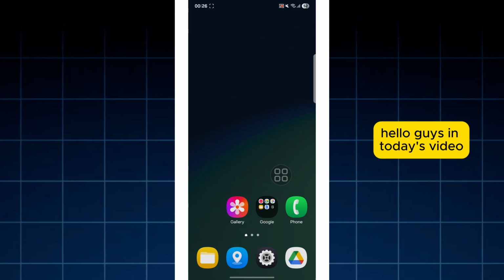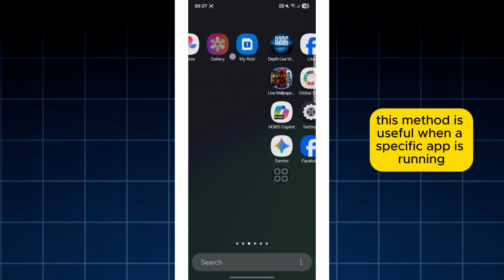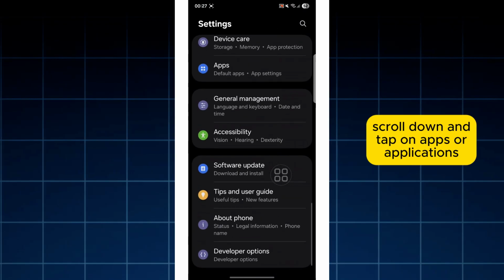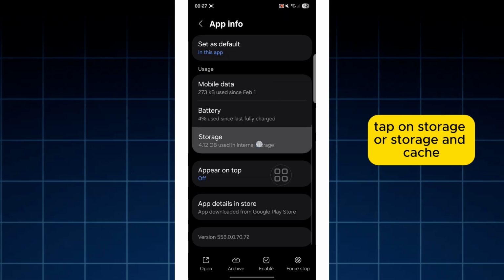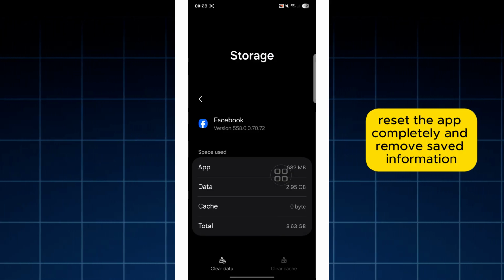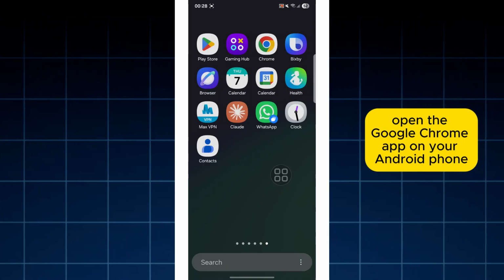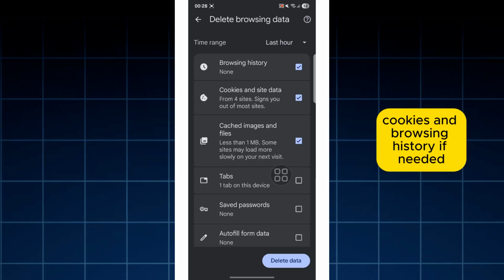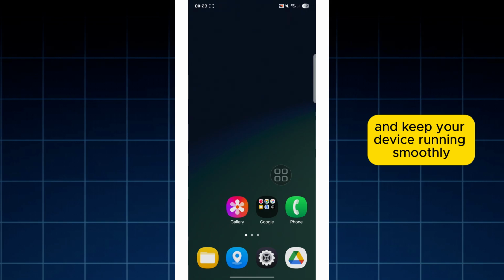How to Clear Cache on Android (Boost Speed Instantly!)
Is your Android phone feeling slow, laggy, or freezing randomly? In this step-by-step guide, you’ll learn how to clear cache on Android safely and effectively to instantly boost performance, free up storage space, and fix common app issues.

We’ll show you two powerful methods:
✔ How to clear cache for individual apps without deleting your data
✔ How to clear Google Chrome cache for faster browsing speed

This tutorial is perfect for anyone who wants to improve Android speed, fix crashing apps, and optimize overall performance without using any third-party apps. Just follow the simple steps and your phone will feel smoother and faster in minutes.